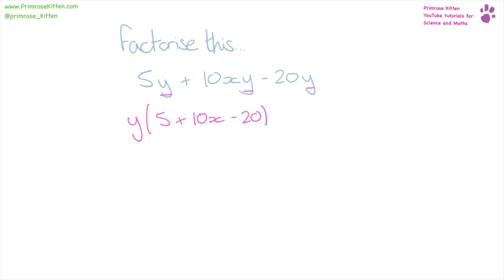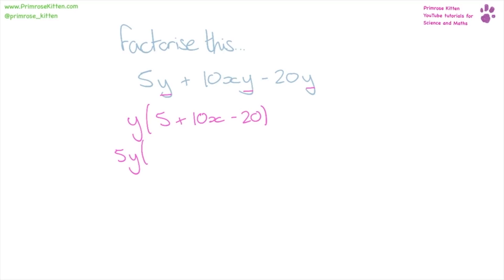Factorising - Daily Math #1